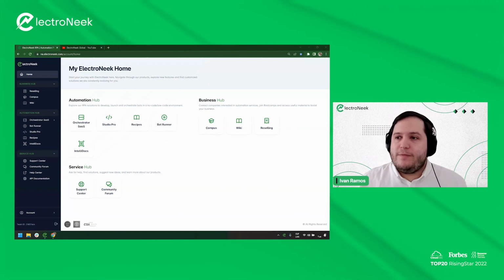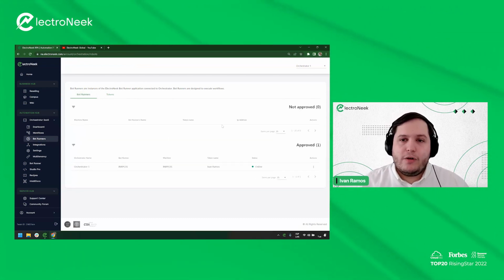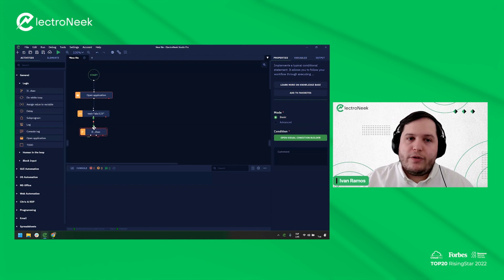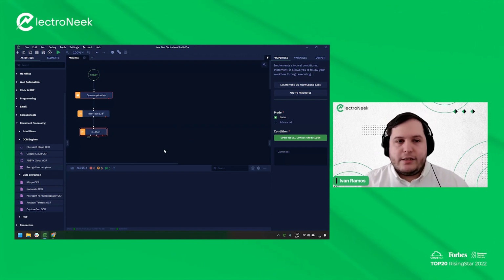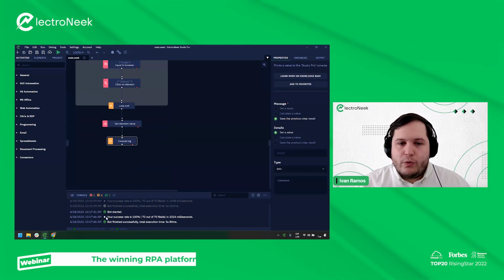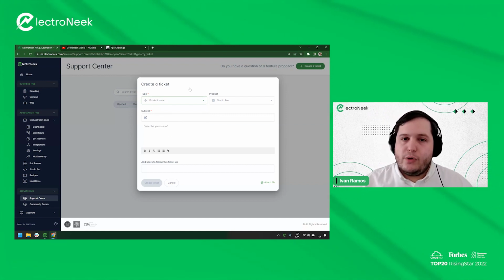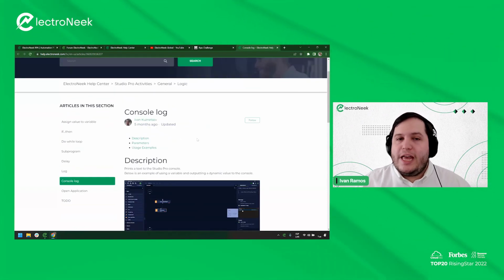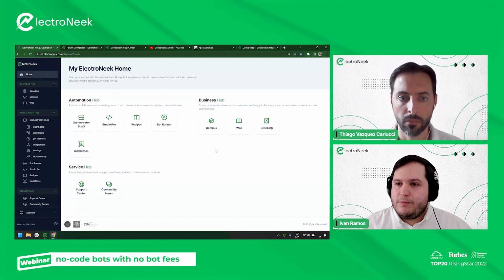The Winning RPA Platform for MSPs with No Bot Fees!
Tired of paying high fees for bots? 🤔

Look no further than the ElectroNeek platform! This YouTube video will showcase the winning RPA platform that is revolutionizing how MSP builds no-code bots.

Join us as we take a deep dive into the ElectroNeek platform, exploring the various features that make automation easy.

Our Automation Hub offers a variety of no-code tools that allow you to create bots without the need for any coding knowledge. Say goodbye to expensive bot fees and hello to a more efficient work process.

But that's not all! Our business Hub provides sales and marketing resources to help grow your business. With ElectroNeek, you can streamline your workflow and increase productivity while expanding your customer base.

And if you ever need assistance, our Service Hub offers world-class support and tools to ensure that you have everything you need to succeed.

Don't miss out on this informative Live Tech Demo of the ElectroNeek platform.

👨‍💻👩‍💻 Want to learn the latest tech trends to elevate your MSP business? Check out ElectroNeek's Tech Webinars!
Get valuable insights on RPA to automate your client's business processes.

1. Click the subtitle icon on the bottom-right. This button is next to the white gear icon. It will turn on subtitles/closed captions in the video.
2. Click the white gear icon on the bottom-right. This will open the video settings in a pop-up window.
3. Click Subtitles/CC in the Settings pop-up. This will open a list of all the available subtitle languages for this video. Then choose the subtitle language you want.

1. Tap the three-dot icon on the top-right. This will open your video options on a pop-up menu.
2. Tap Captions on the menu. This option is listed next to a "CC" icon on the pop-up menu. It will open a list of all the available subtitles for this video. Then choose the subtitle language you want.